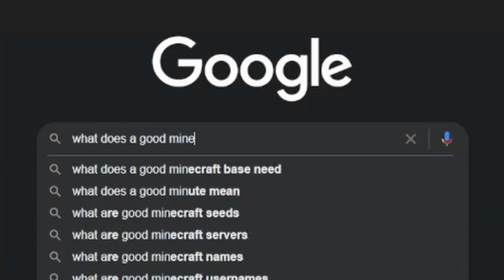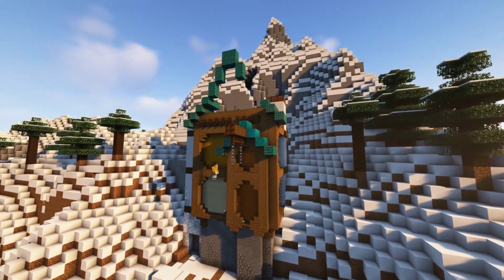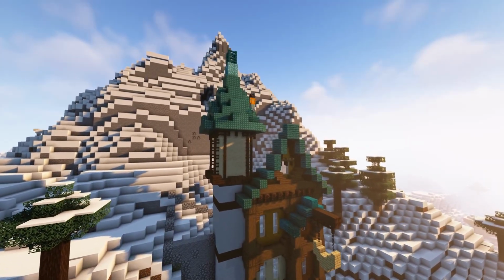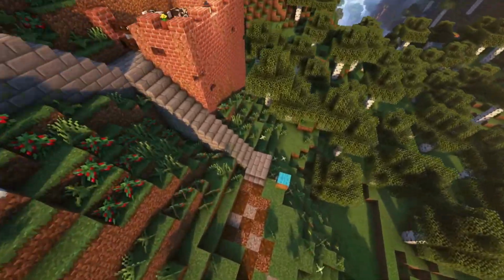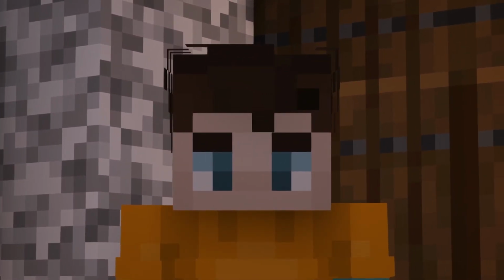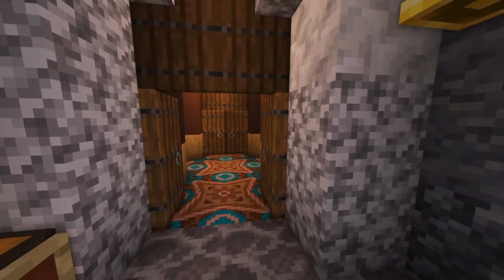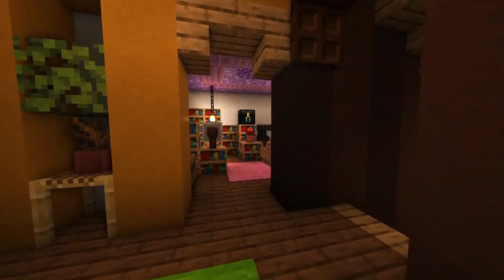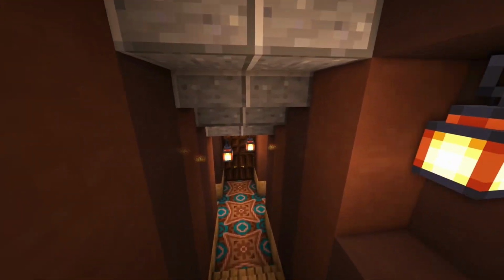Minecraft Timelapse - Awesome Survival Fantasy Base!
In this video, I made a beautiful fantasy base in Minecraft 1.18. I've been wanting to make a house with a bright coloured roof for a while now, and with the fantasy style I knew I could finally give it a go.

Chapters:
0:00 Intro
0:09 What is that?
0:31 Timelapse
3:51 Touring the exterior
7:11 Touring the interior
10:09 Last bits
10:41 Outro

The timelapse song is called Flower Field and is from Kirby and the Forgotten Land.

If you download the world and use this base, please let me know on social media! You can follow me on: